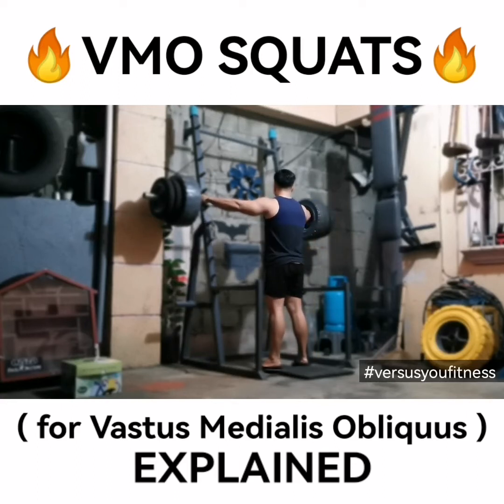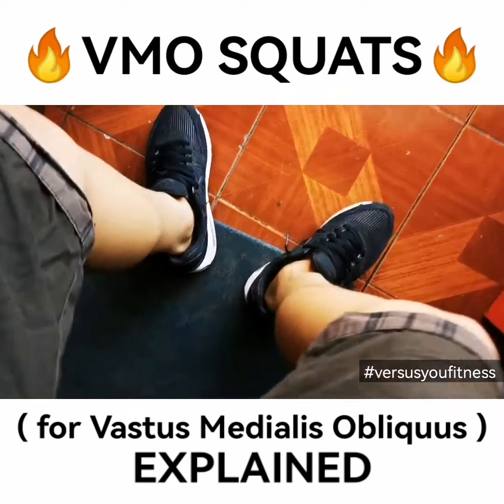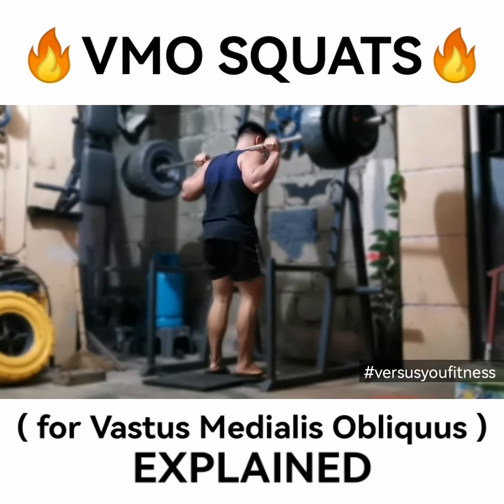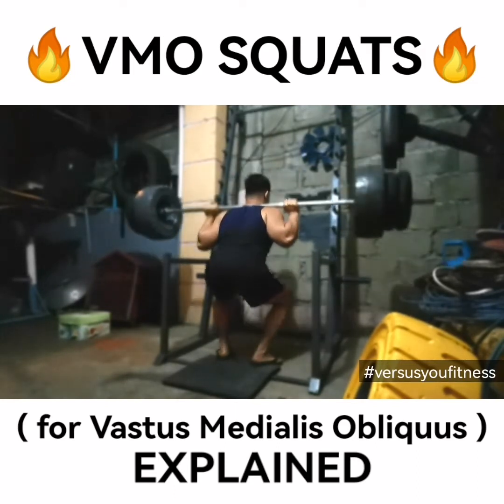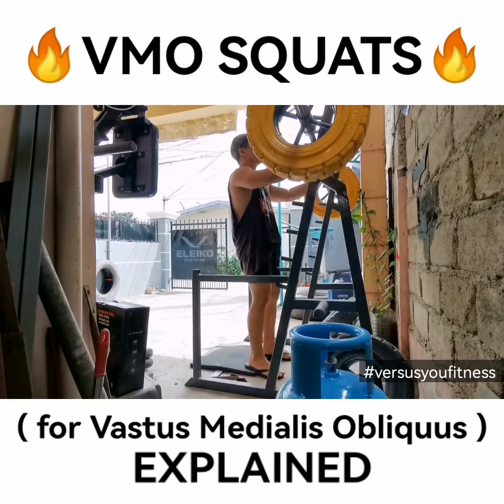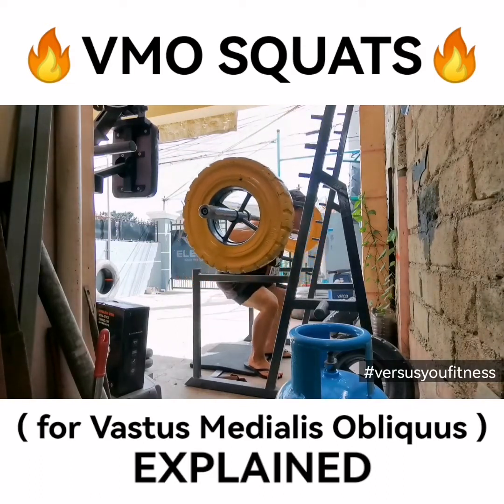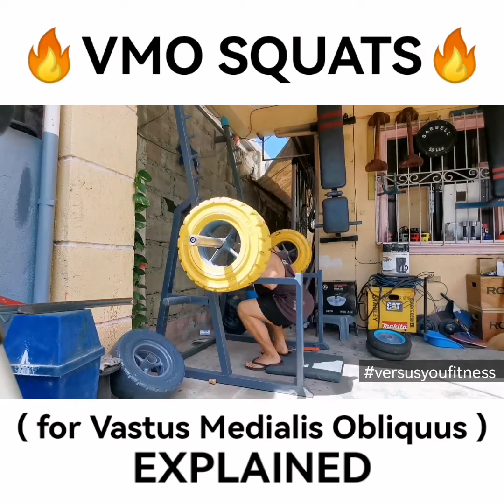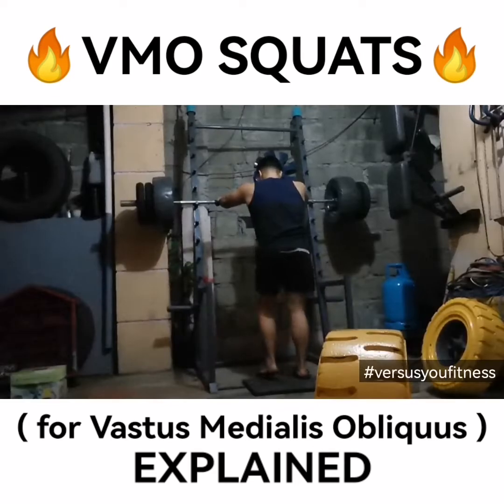🔥VMO SQUATS🔥( for Vastus Medialis Obliquus )EXPLAINED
🔥VMO SQUATS🔥
( for Vastus Medialis Obliquus )
EXPLAINED
💥27 INCH CHALLENGE WEEK 42/?💥
( How to Row Properly, Parking Far, New Year Squat! )
Effective Program?
Coaching?